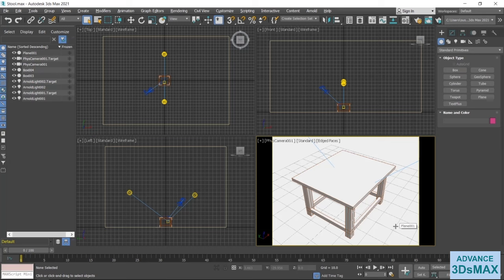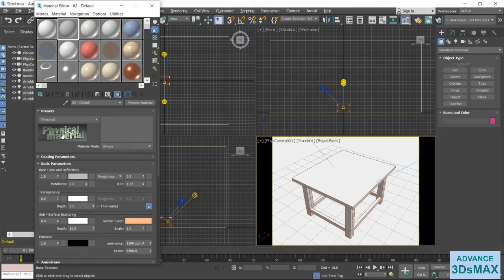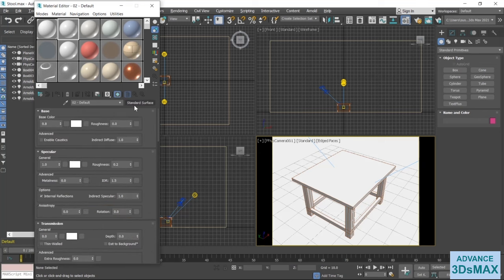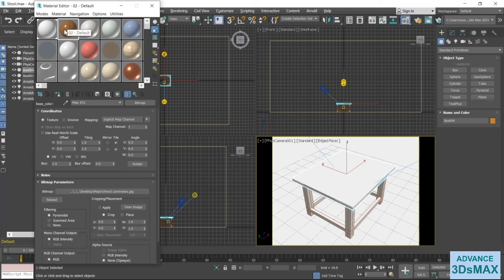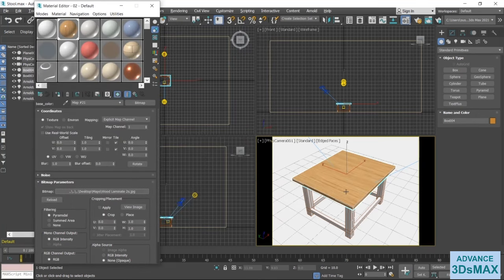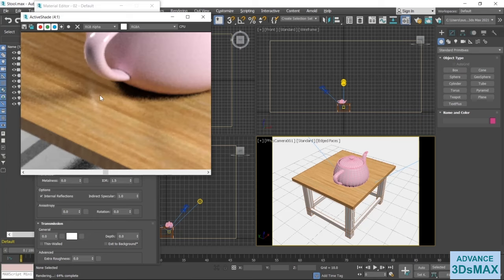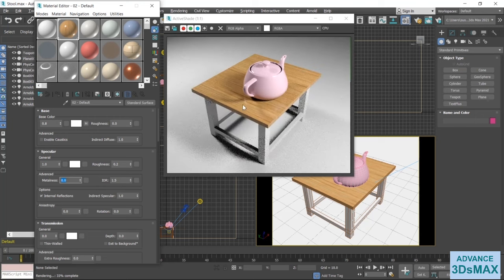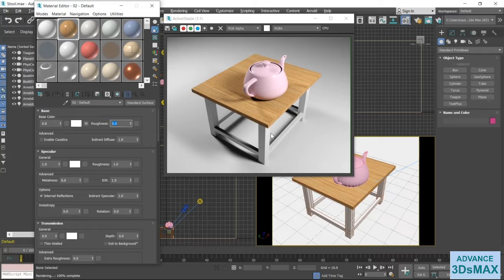041 Arnold Material Parameters